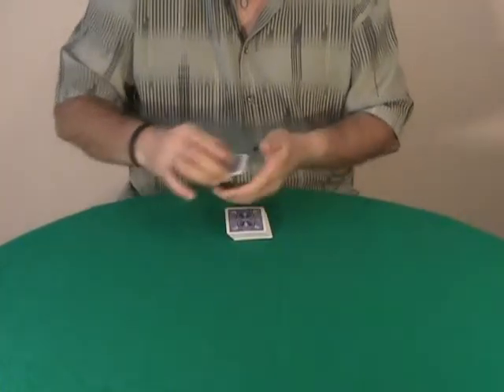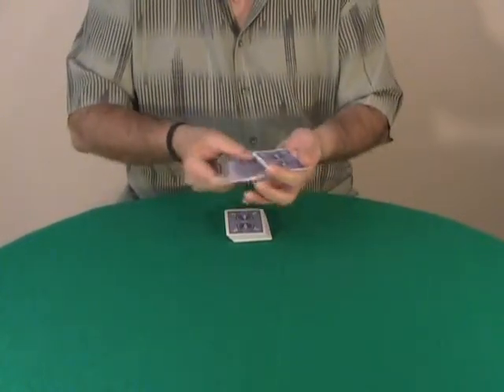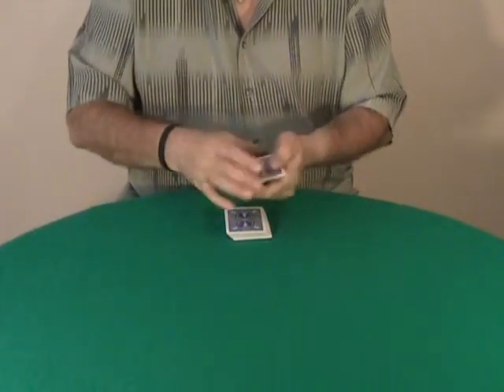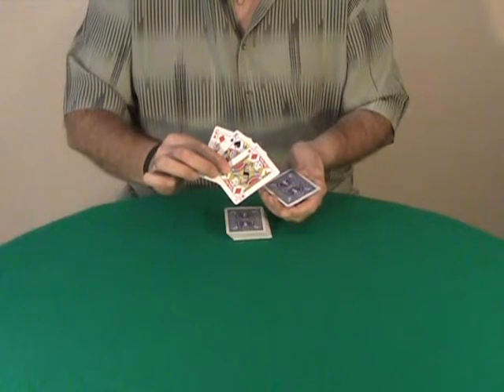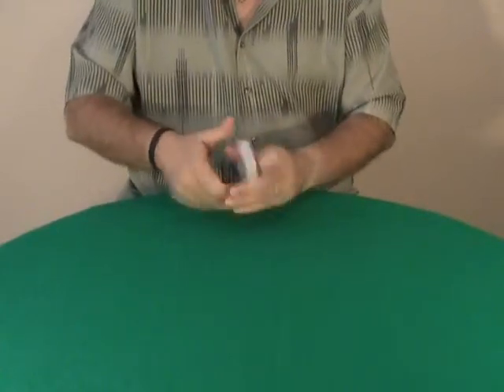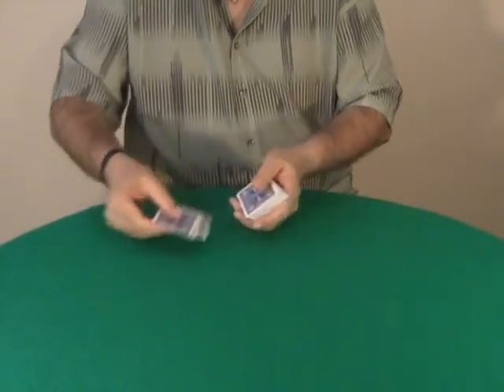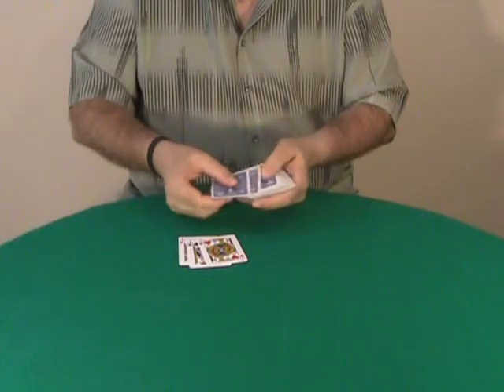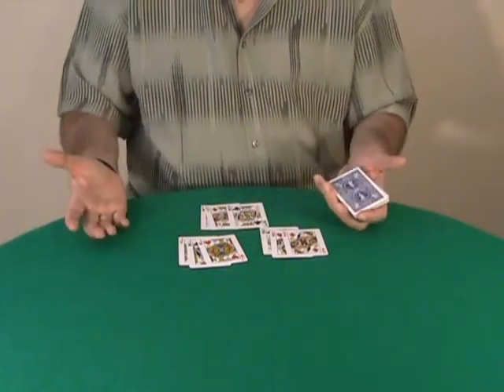Aldo On Trost Vol. 4 by Aldo Colombini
The great Card Magic of Nick Trost. Nick was a master in creating amazing tricks and routines based on subtleties rather than difficult sleight of hand. Due to the amazing success of the three&nbsp;download set we produced and the numerous requests, here's another one, the fourth in the series. This is a humble tribute to a very creative magician.

Most of these tricks are impromptu and they all use a regular deck of cards.

CONTENTS:
THE GATHERING OF THE COURT CARDS: A great nine-card assembly, with Jacks, Queens and Kings!

THE SLIPPERY ACES: The Aces are sandwiched between the two red Jacks. They disappear and reappear between the black Jacks!

TOPSY-TURVY ACES: The Aces are inserted in the middle of the deck which is shuffled with some cards face up and some face down. At the end, all the cards are face down except the Aces!

DEAL AND DUCK POKER: Ten cards are used. The spectator picks five at random. You end up with a Royal Flush!

CAR ...